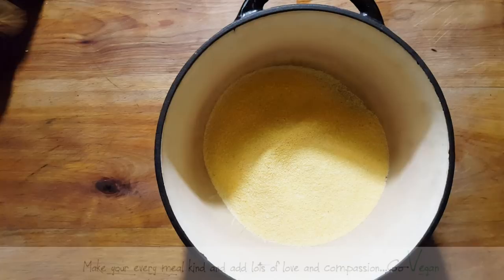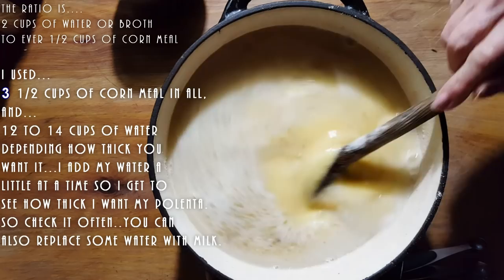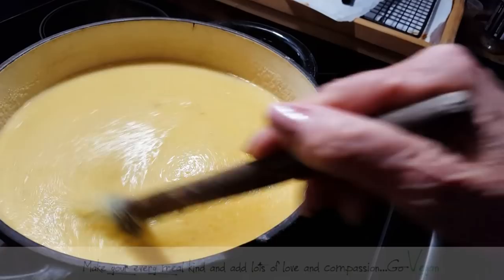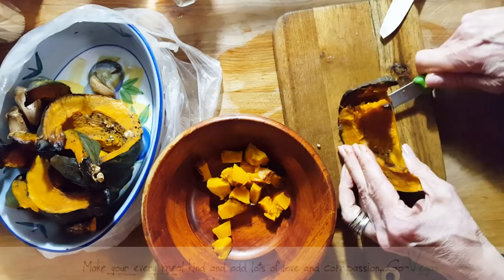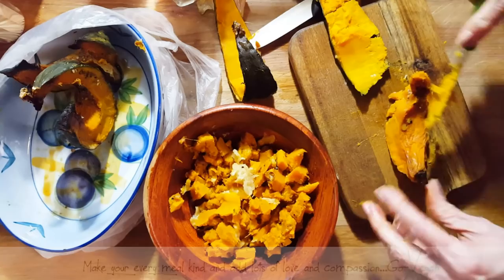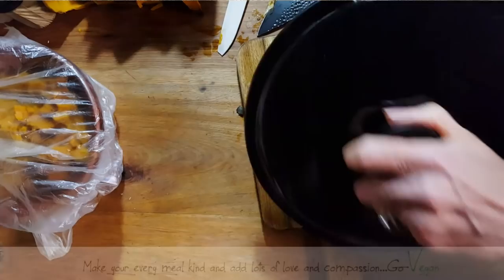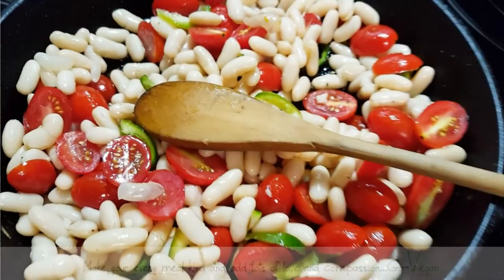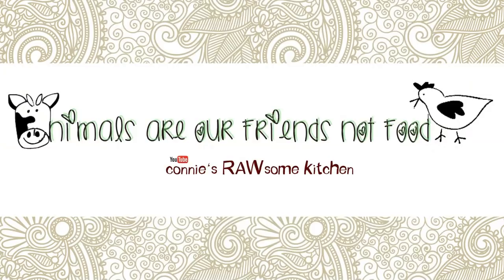THE HARVEST - GLUTEN-FREE VEGAN POLENTA DISH | Connie's RAWsome kitchen VLOG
I CALL THIS DISH THE HARVEST, NOT ONLY IS IT PRETTY TO LOOK AT, BUT IT'S DELICIOUS AND MOUTH WATERING. THIS DISH WILL FOR SURE TANTALIZE ALL YOUR TASTE BUDS. Your support is so appreciated and welcomed thank you all!

MONTREAL, QUE.